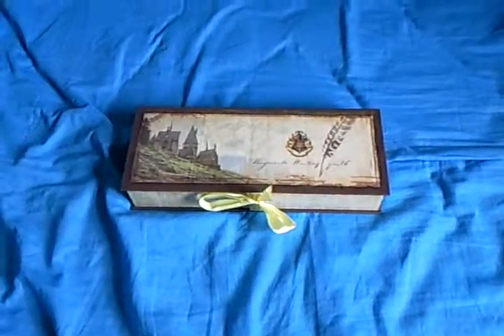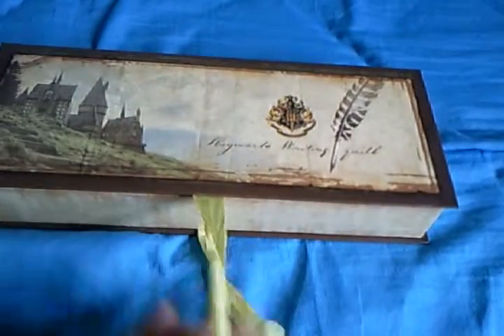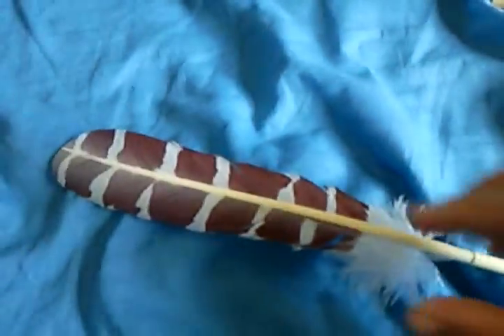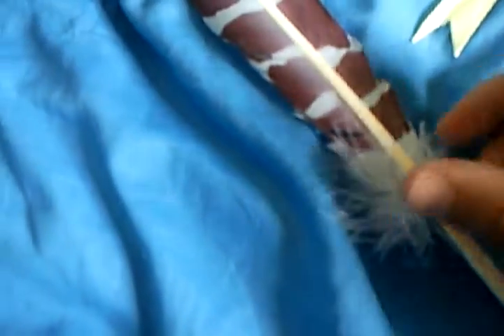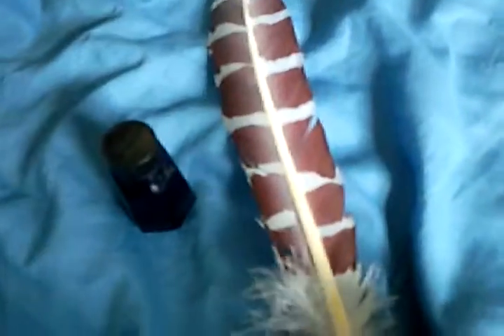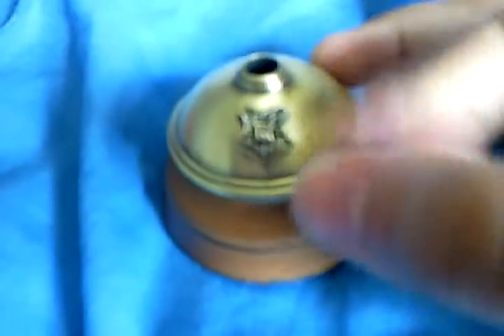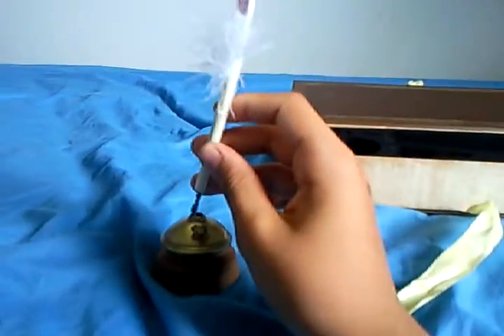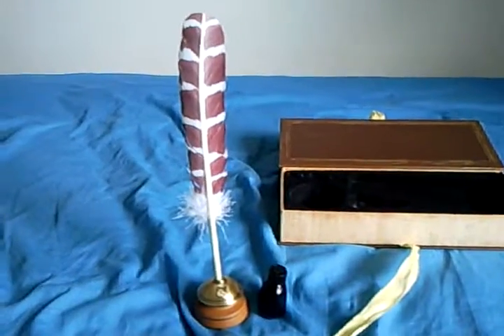Hogwarts Writing Quill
Tour through the hogwarts writing quill by noble collection/wb shop